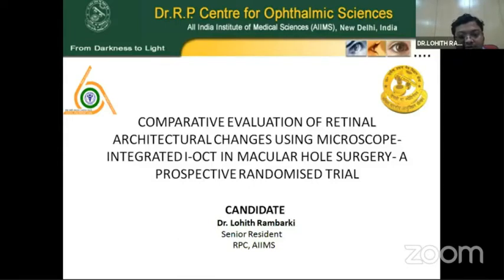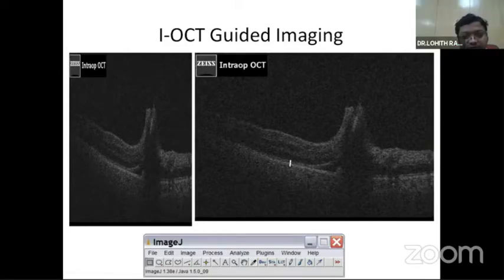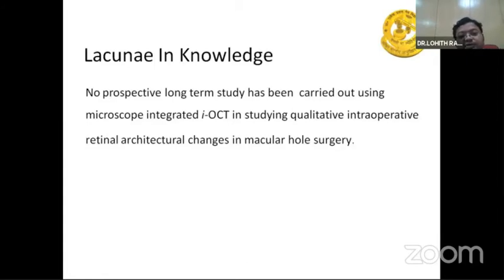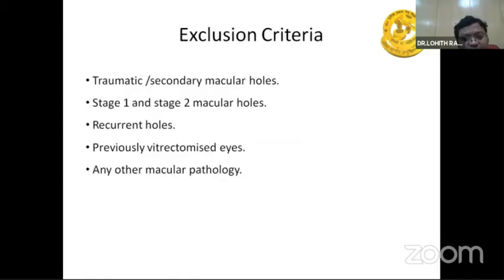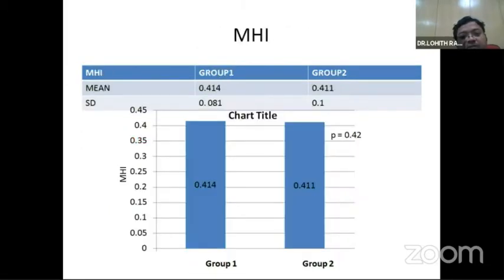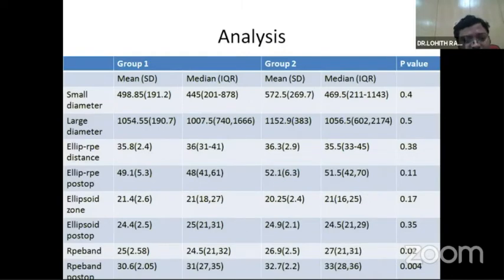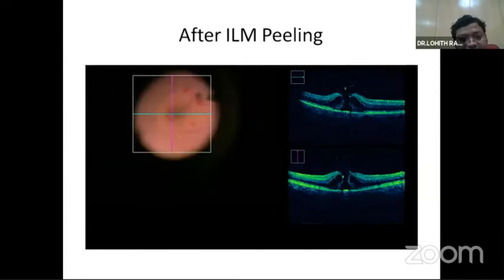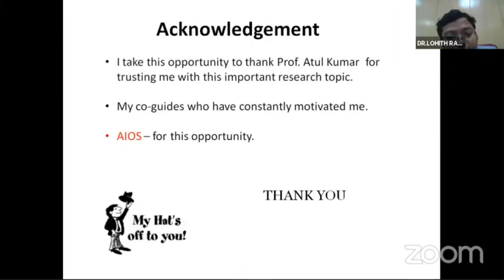AIOC2021 - GP56 - Topic - Dr.Lohith Rambarki - ARC75